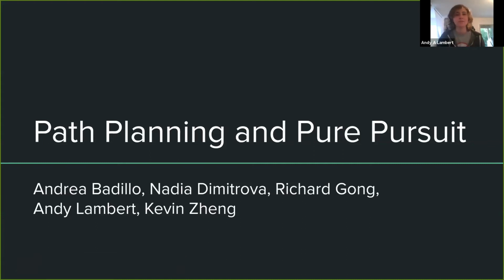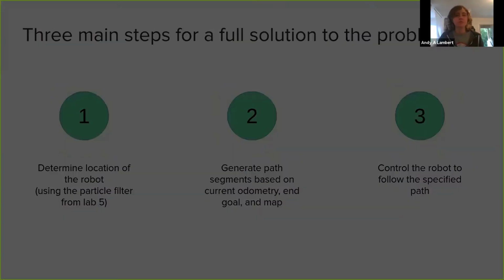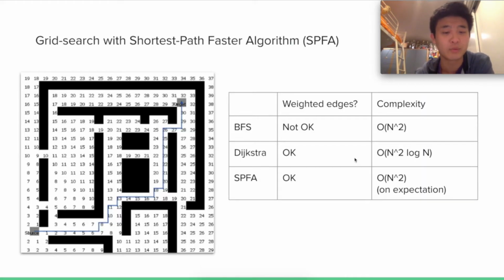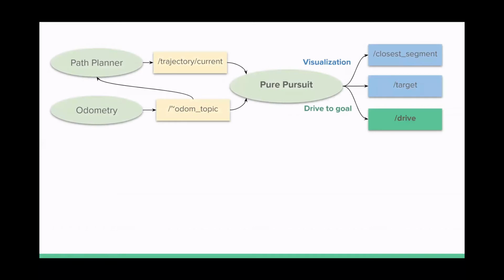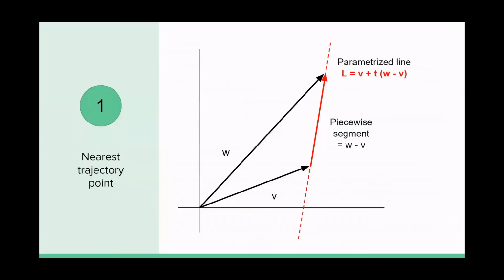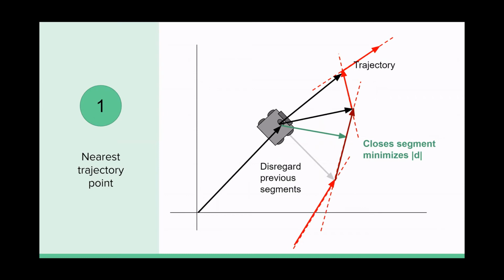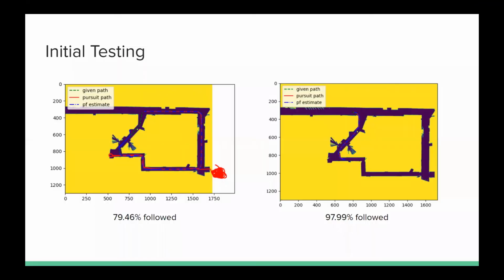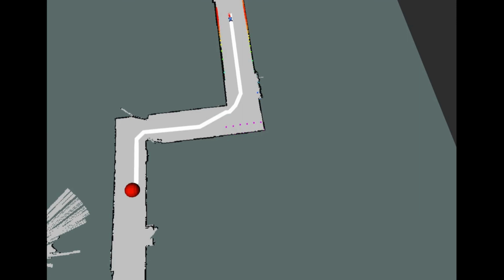RSS 2020 Lab 6: Path Planning by Team 5